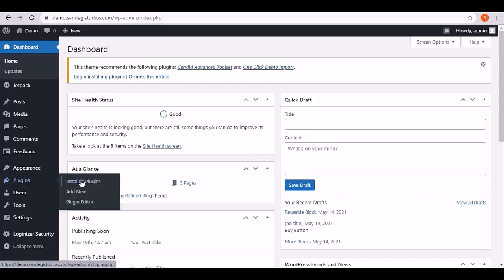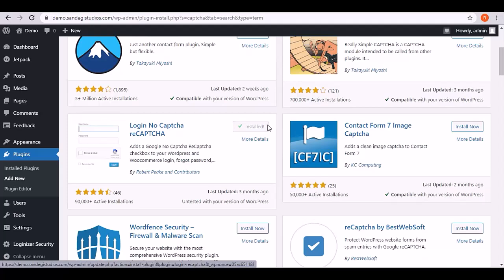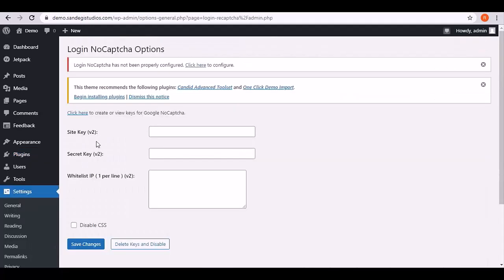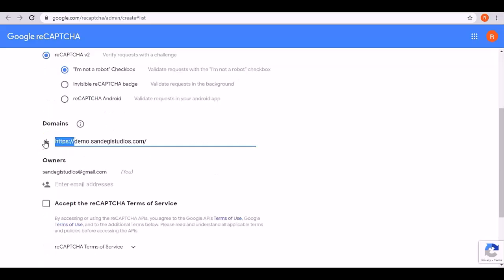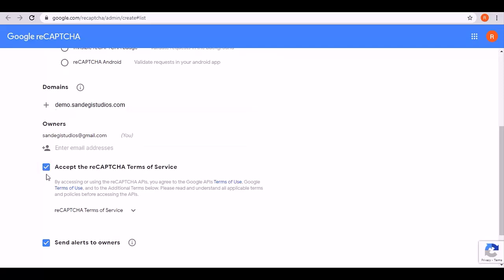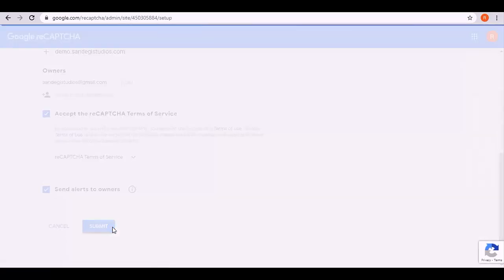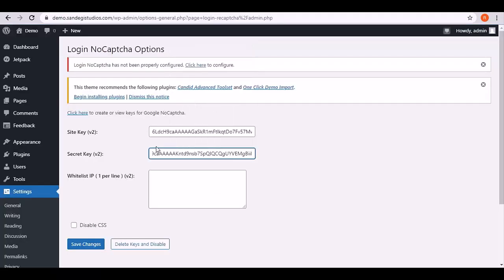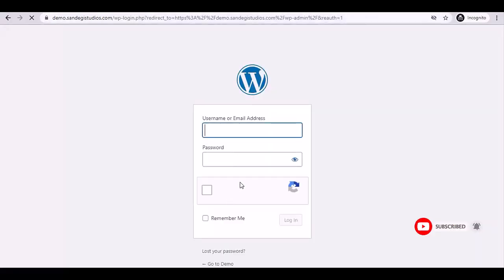How To Add Captcha In WordPress Login For Beginners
Get More Info On How To Add Captcha In WordPress Login For Beginners -

📹 How to Add Captcha in WordPress Login for Beginners | Step-by-Step Tutorial 🛠️

In this video tutorial, we will show you how to add Captcha to your WordPress login step by step. Captcha is essential for protecting your site from spam and unauthorized access. Follow along to easily secure your login page.

- 24/7 Support With The WP Track It WordPress Plugin

📅 Chapters:
0:00 Introduction
0:10 Install Captcha Plugin
0:30 Configure Captcha Settings
0:50 Generate Site Key and Secret Key
1:10 Apply Captcha to WordPress Login
1:20 Verify Captcha on Login Page
1:30 Conclusion

🌟 FAQs: How To Add Captcha In WordPress Login For Beginners

Q: What is Captcha?

A: Captcha is a security feature that helps prevent spam and unauthorized access by verifying that the user is human.

Q: How do I install a Captcha plugin in WordPress?

A: Go to your WordPress dashboard, select 'Add New' from the plugins menu, search for 'Captcha', install and activate the plugin.

Q: How do I get the site key and secret key for Captcha?

A: Generate the keys by creating an account on the Captcha provider's website and entering your site details.

Q: Can I customize the Captcha settings?

A: Yes, you can customize the settings, including the type of Captcha and the appearance on your login page.

Q: Is this tutorial suitable for beginners?

A: Absolutely! This step-by-step guide is designed for WordPress beginners.

Q: Do I need coding knowledge to add Captcha?

A: No, you can add Captcha without any coding knowledge by following the tutorial.

Conclusion:

Adding Captcha to your WordPress login is a crucial step to enhance the security of your website. This tutorial makes it easy for beginners to follow and implement Captcha protection. Don’t forget to check out our My Content Creator Pro WordPress Plugin powered by ChatGPT and our free training for more tips and tools to enhance your WordPress site. Happy blogging!